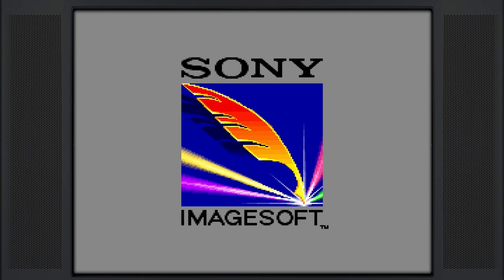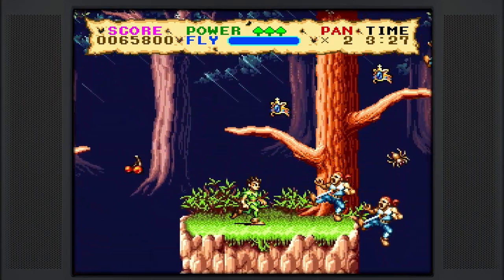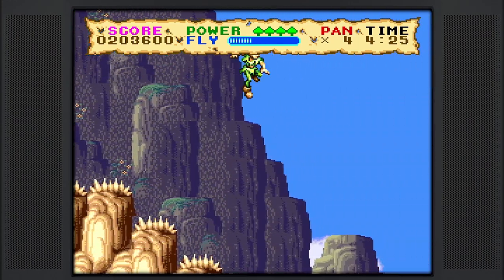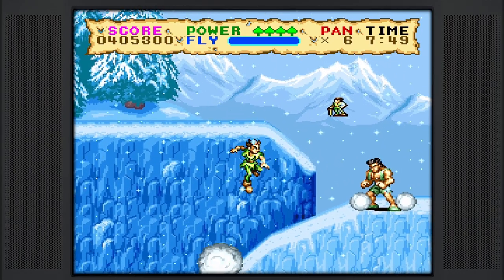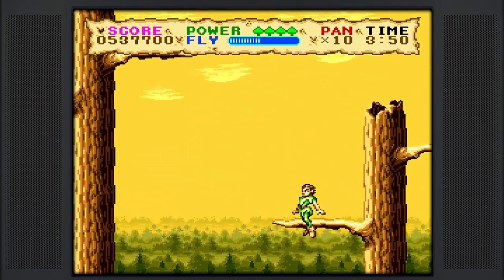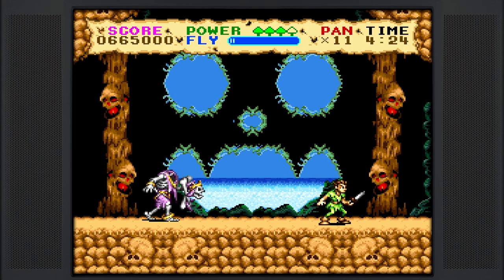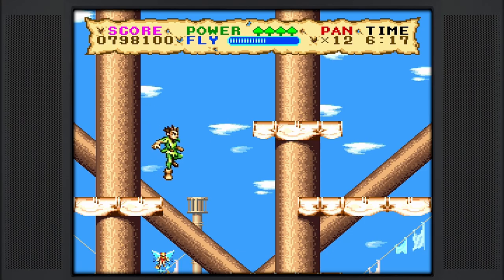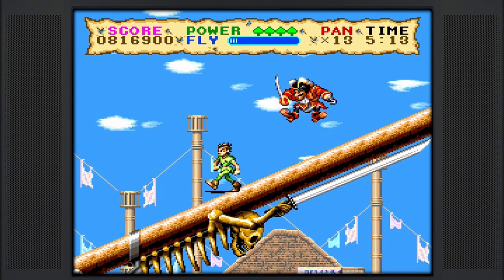Hook SNES | No Death Walkthrough Guide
Hey Everyone! Check out my No Death run of Hook on the SNES. I beat this game about 10 years ago, then recently beat it on stream, and went to work! Hopefully this video can help you beat Hook normally or deathless.

If you want to see a story Let's Play (also no death) check that out

Thanks so much for all of the support, I truly appreciate it!

Hook SNES - No Deaths - Walkthrough Guide w/ Commentary - Timestamps

00:00:00 Intro
00:00:20 Level 1
00:02:04 Level 2
00:04:30 Level 3
00:06:32 Level 4
00:08:46 Level 5
00:10:27 Level 6
00:13:00 Level 7
00:14:48 Level 8
00:19:18 Level 9
00:21:34 Level 10
00:24:44 Hook Part I
00:25:17 Hook Part II
00:25:44 The End

This version is a side-scrolling platform game. The Sega CD version features identical gameplay to the Genesis and SNES versions. The Game Gear version has eight levels and the Genesis version features 11 levels, while the SNES and Sega CD versions have 12 levels. Each version features various locations that include caves, forests, lagoons, and snowy mountains. Throughout the game, the player must defend against Hook's pirate henchmen, as well as spiders, snakes, and skeletons. Peter Pan's primary weapon is a dagger. After completing the first level, the player receives the golden sword as a weapon, capable of shooting balls of energy. If the player is attacked, Peter Pan drops the sword and must use the dagger, while the golden sword can sometimes be retrieved in the following level.

The player's health meter is measured as leaves. The player begins with two leaves, and loses one each time an enemy attacks. The player can collect additional leaves throughout the game to increase the health meter, for a maximum total of four leaves. Fruits that are scattered throughout each level can be collected to refill the player's health meter. After collecting pixie dust, Peter Pan has the ability to fly for short periods of time, until the Fly Meter becomes empty. Tinker Bell appears throughout the game to refill the Fly Meter. The game does not include a password feature.

From Wikipedia.

[BITS LINKS]

TeeSpring Link